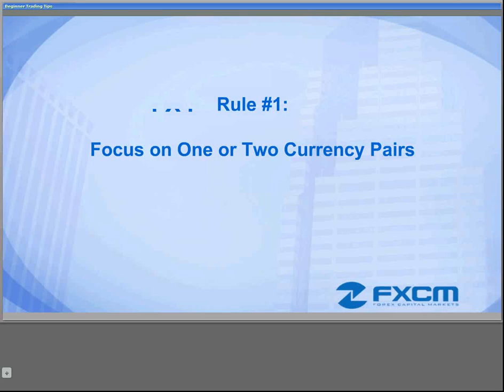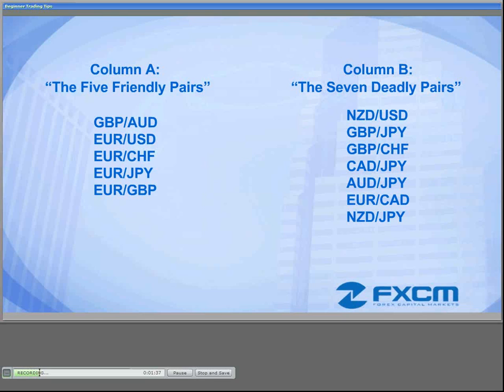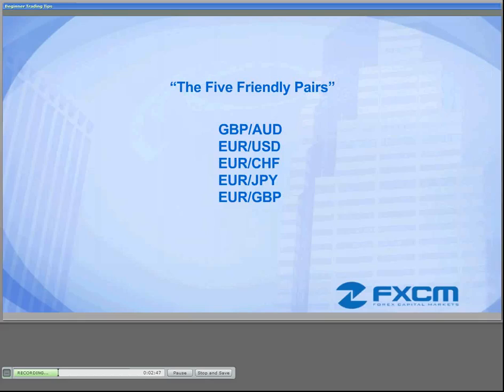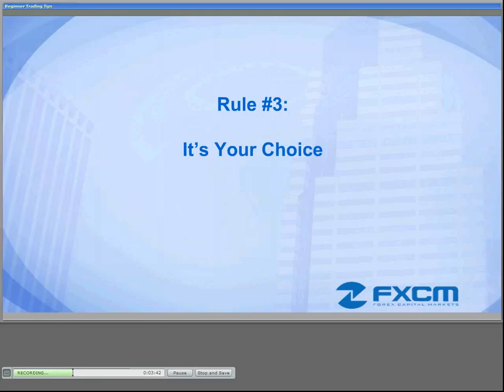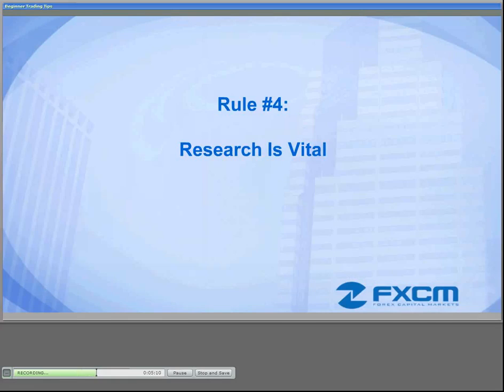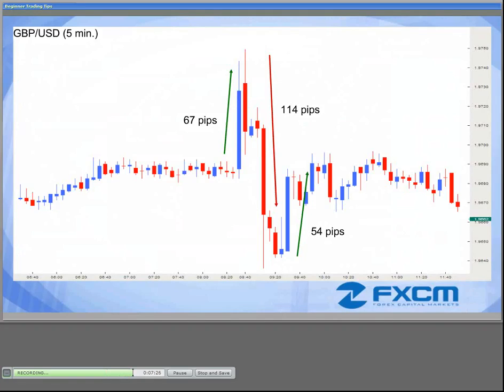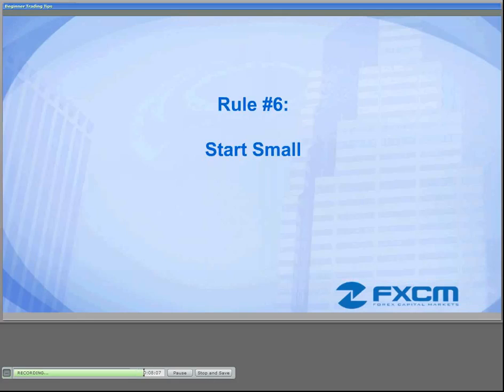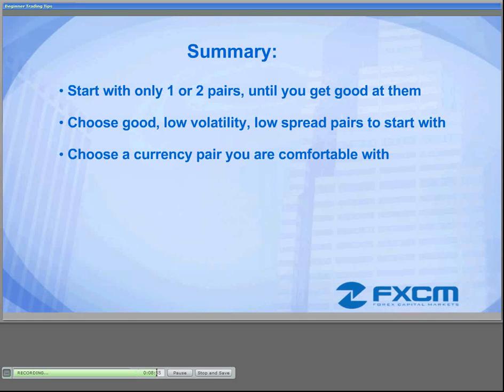Forex Trading Tips For Beginners